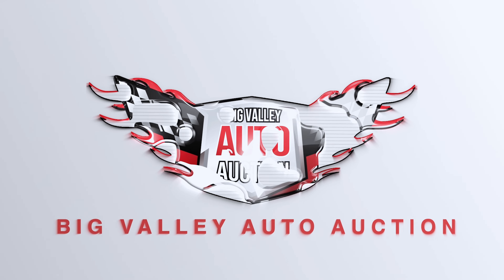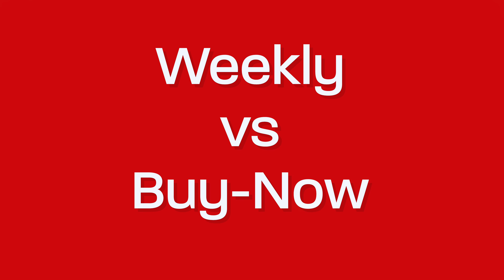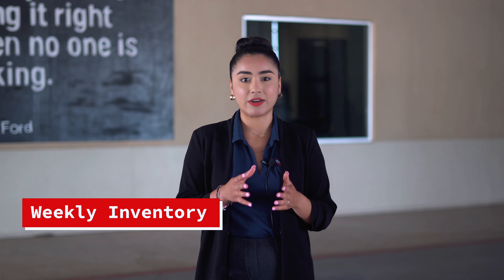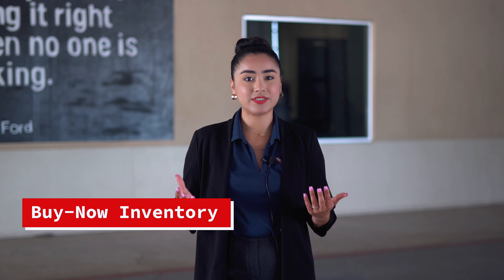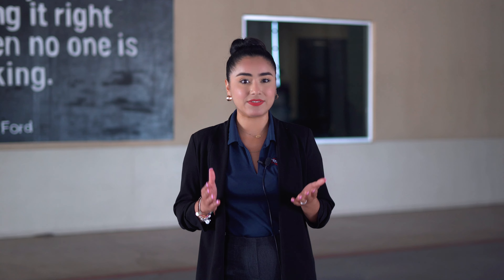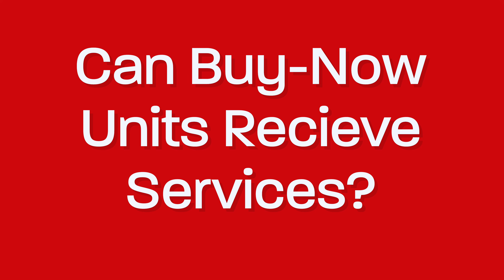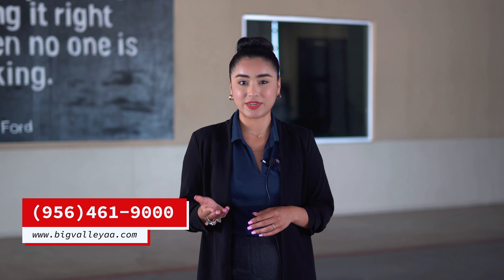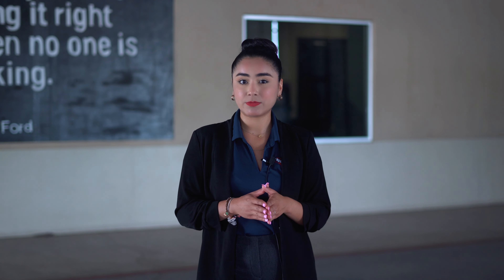Big Valley Auto Auction Weekly vs Buy Now Inventory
In this video, you’re going to learn the difference between Weekly inventory and Buy Now inventory, when Weekly inventory becomes Buy Now inventory, and if they still qualify for reconditioning and inspection services.